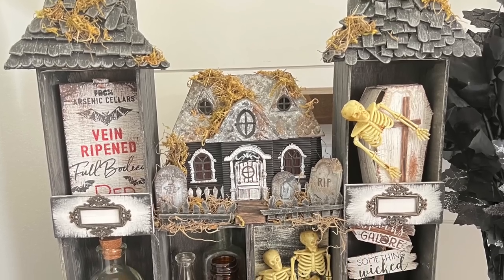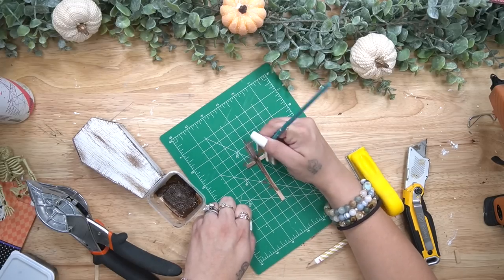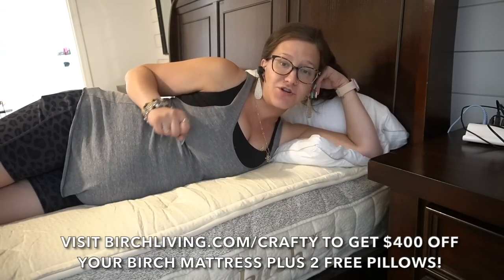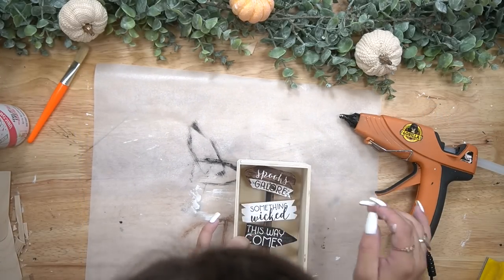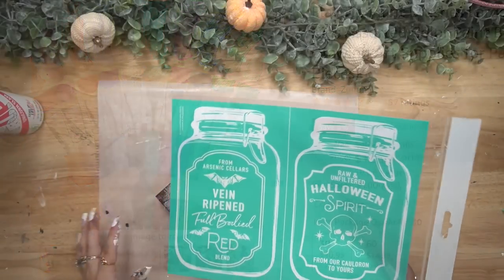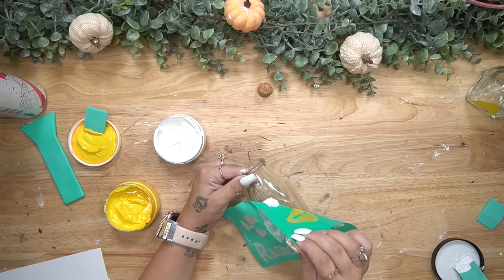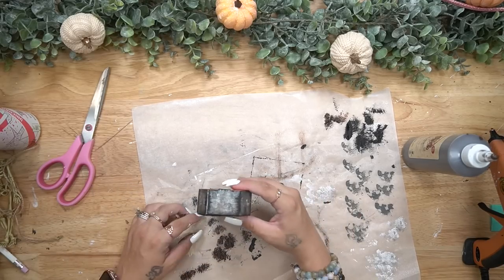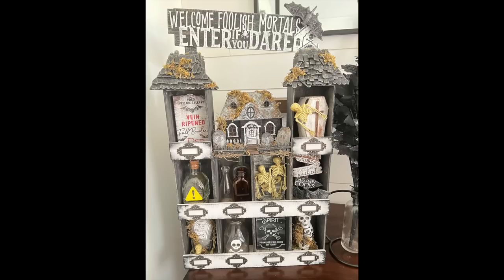PART2 - GRAB THESE CRATES FROM DOLLAR TREE FOR THIS AMAZING HIGH END DIY | MINI DOLLAR TREE DIYS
Thank you Birch for sponsoring. to get $400 off your Birch mattress plus two free pillows!

 In today's video, this is part 2 from the crate haunted house we made with Dollar tree products last week! Today I am bringing you the amazing miniature decor on the inside using mostly supplies from Dollar tree as well! Let me know what you think!

xoxo~ Melissa